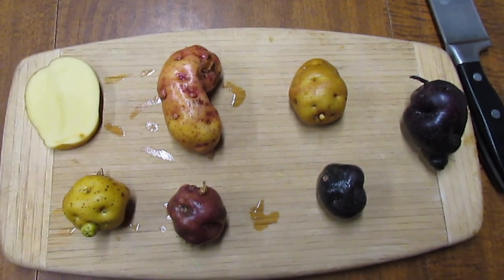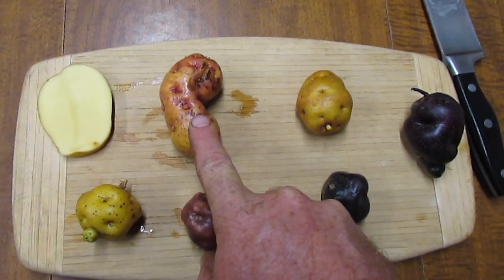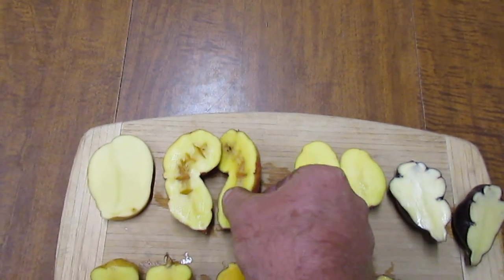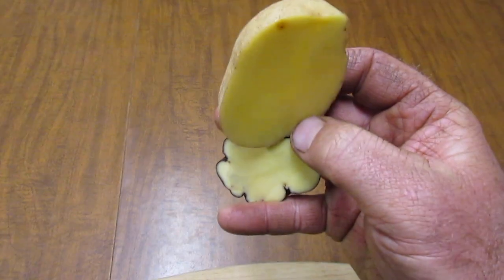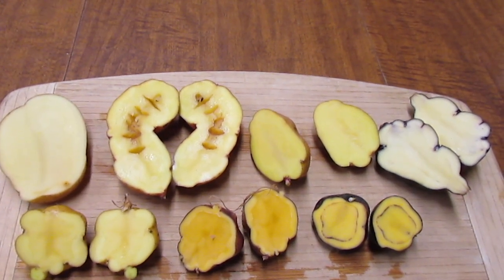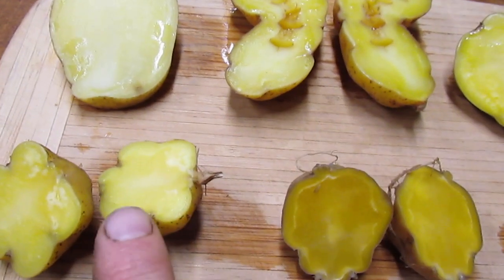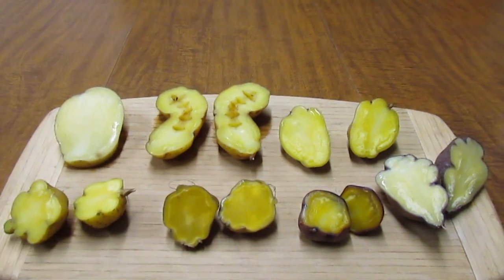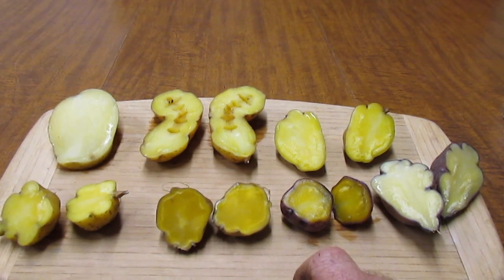Yellow Flesh Potato Smackdown! Comparing Yellow Flesh Diploids with Yukon Gold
After my most recent potato reveal video digging some diploid potatoes, I stated I would make a video comparing their uncooked and cooked colors alongside Yukon Gold.  Yukon Gold is a very popular and common tetraploid potato in the USA and Canada, and so it makes a good reference potato with yellow flesh for comparison to these diploids.

It is very common for phureja type diploid potatoes to have very brightly colored skin, and often for the flesh colors to be intensely pigmented with yellow, red, or purple pigments.  The yellow carotenoid pigment levels in these diploids can range almost 22 times higher than in standard tetraploid potatoes like Yukon Gold.  I am happy to see that some of the diploid potato seedlings I am growing this year are so much more intensely yellow than plain old Yukons.

Although these yellow carotenoid pigments in potatoes are very close structurally to Beta Carotene and other provitamin A carotenes, the human body cannot convert them into Vitamin A.  They are however very powerful antioxidants, and the two primary potato carotenes- Lutein and Violaxanthin- are very important pigments for the protection of the retinal macula from damage from ultraviolet and blue light.  So these pigments are an extremely healthy addition to the diet for a variety of reasons.